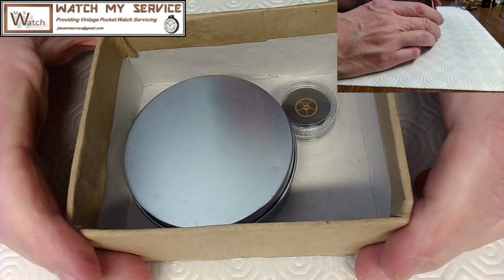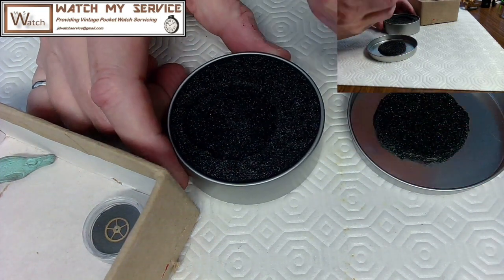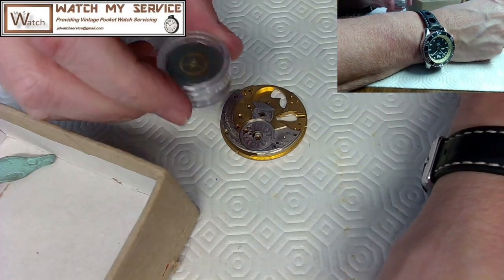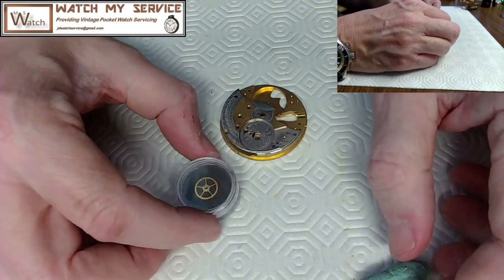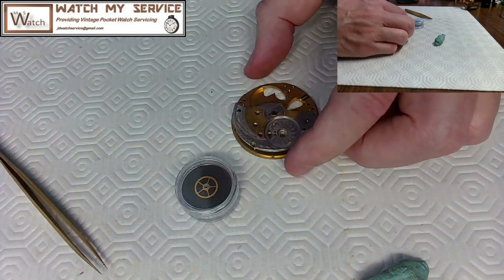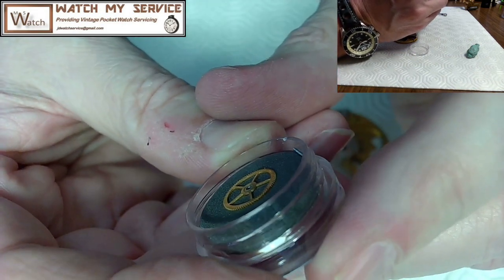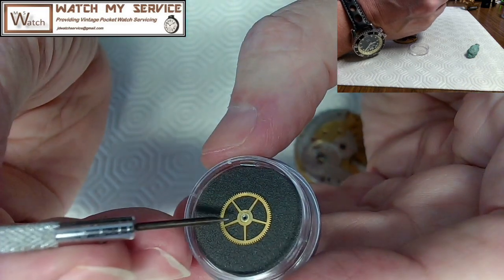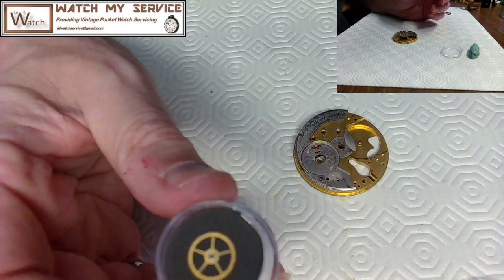Making 4th Wheel Shaft Pivot for Pocket Watch Seconds Hand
Comprehensive video on how to re-shaft and re-pivot the fourth (4th) wheel of an American Pocket Watch.  This wheel supports the watch second hand, so the pivot needs to be extra long to span the upper plate and dial.